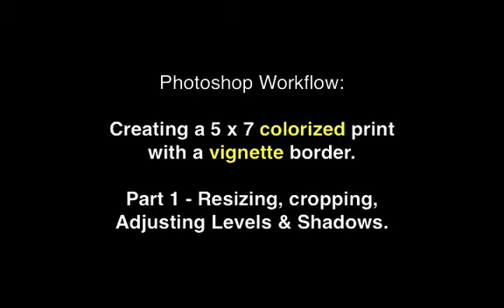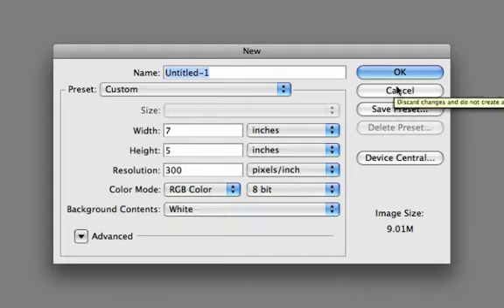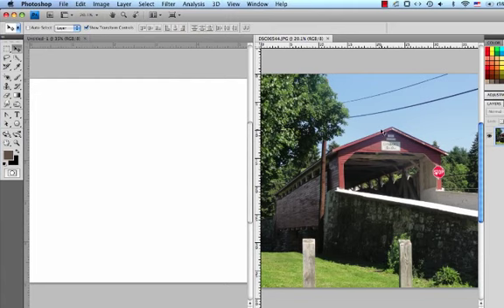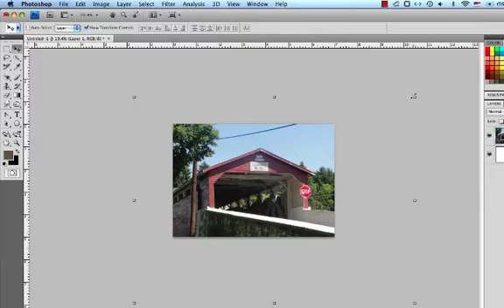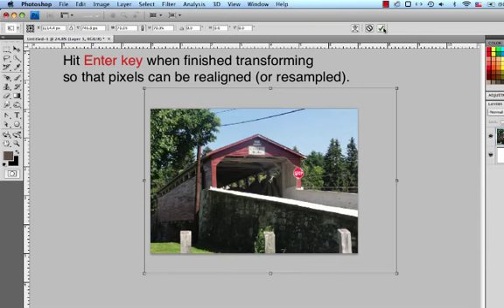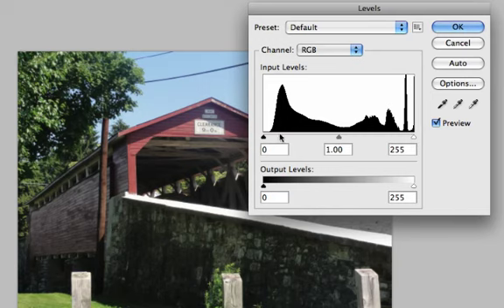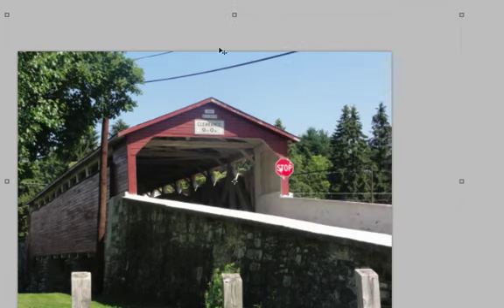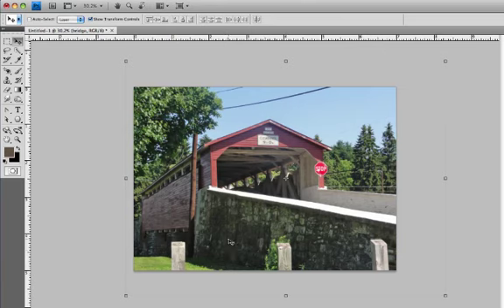PS_vignette_colorize_pt1.mp4